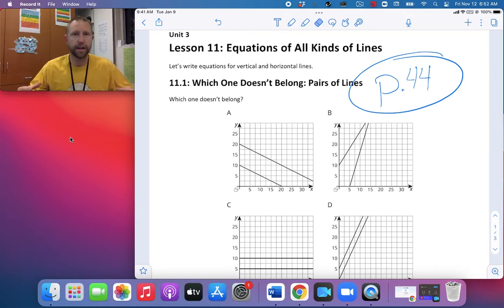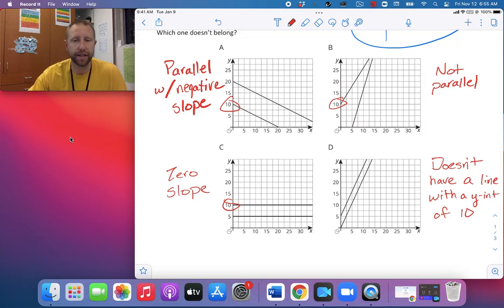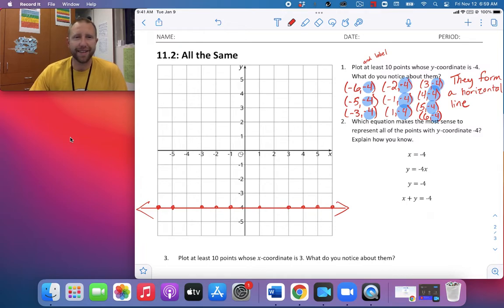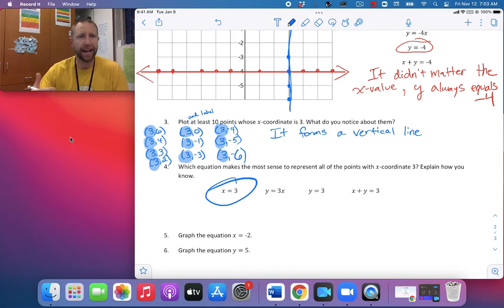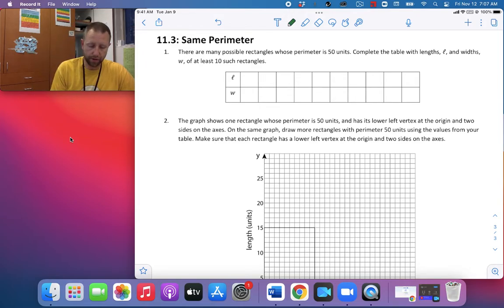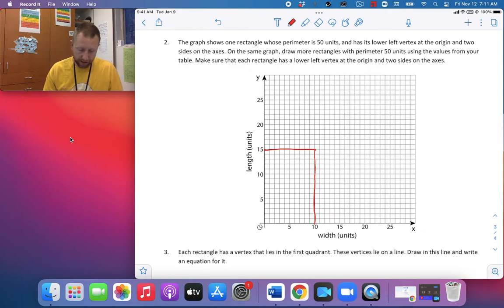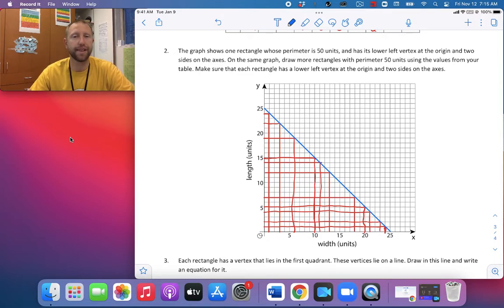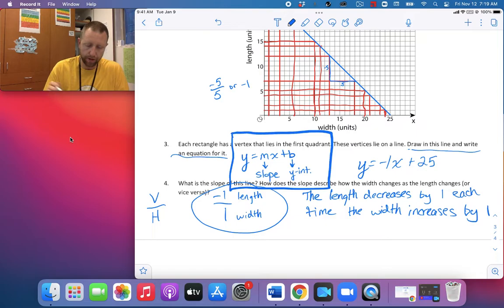Unit 3 Lesson 11 Notes Video